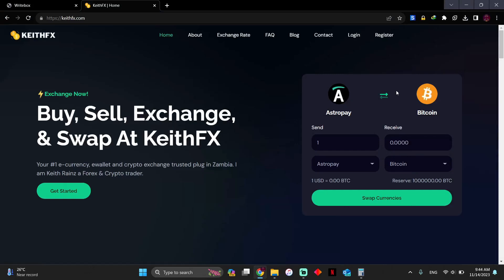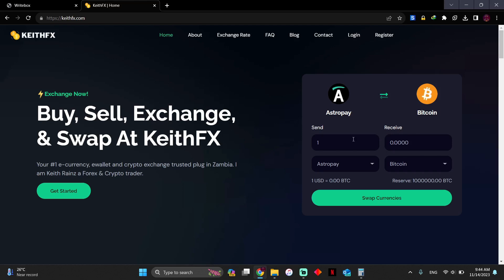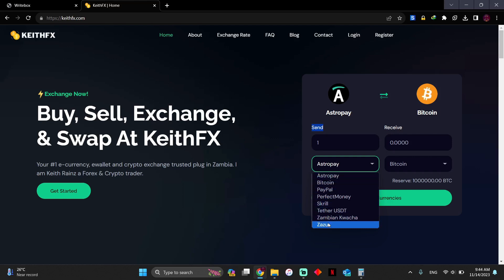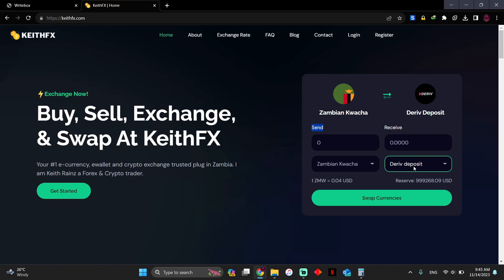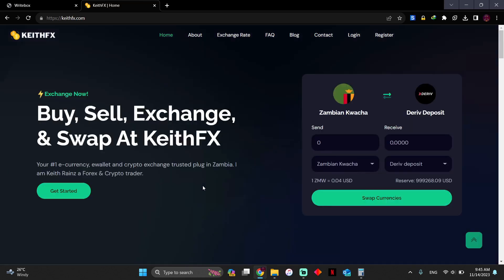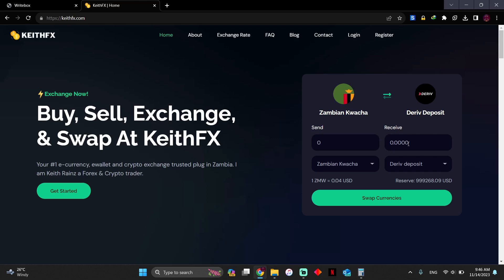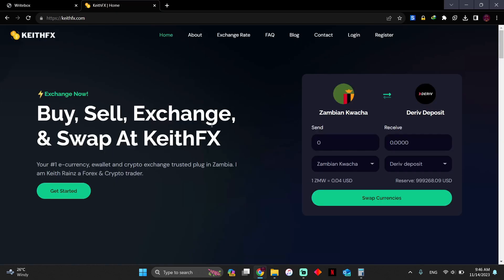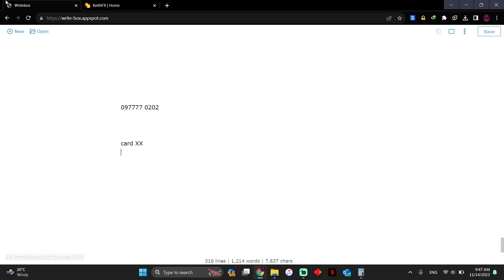why deriv withdraws are not available at KeithFX.COM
Here is why deriv withdraws are not available at KeithFX.COM.